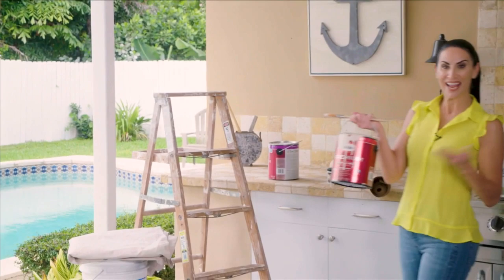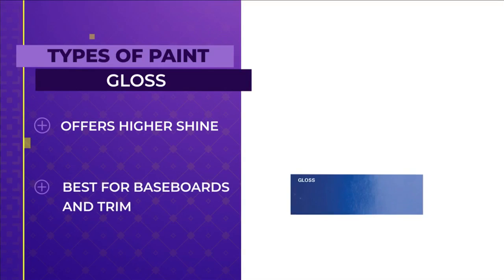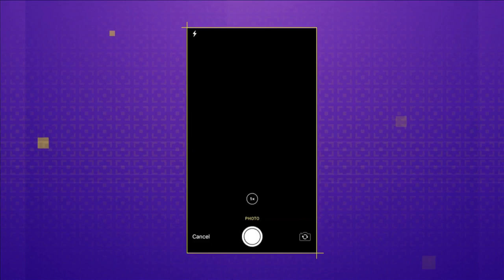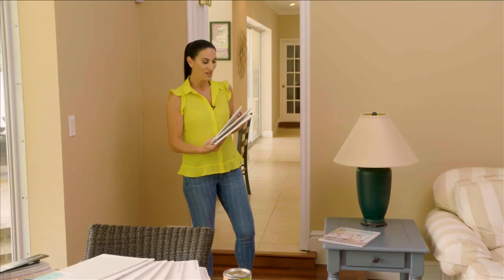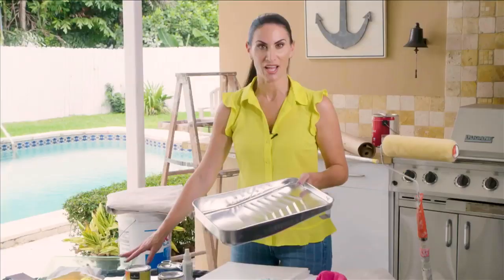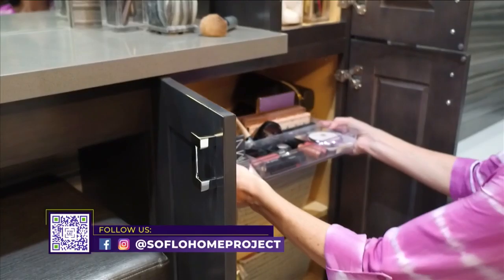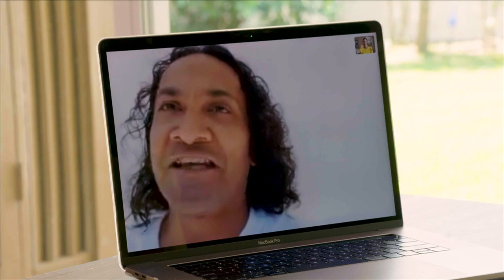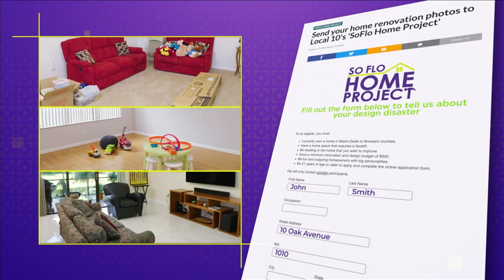Brush Up On Your Painting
Stuck at home, looking for a change of scenery?  Design Expert, Alena Capra, shows you how a little paint can go a long way to refresh your home.